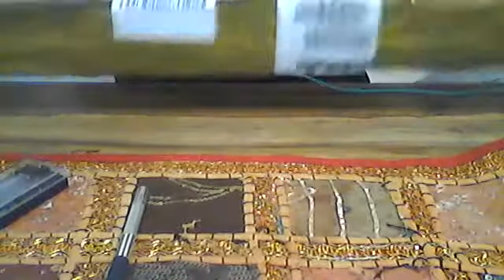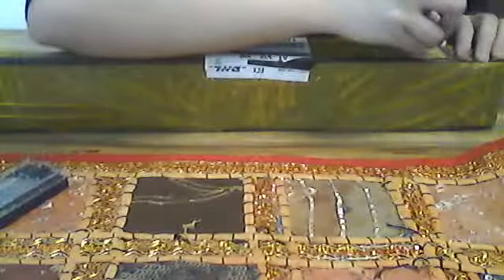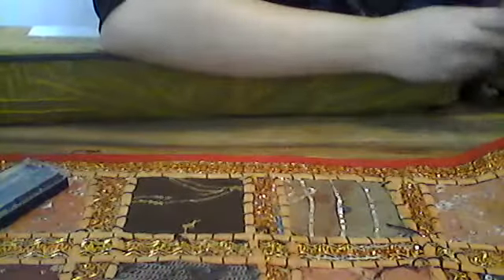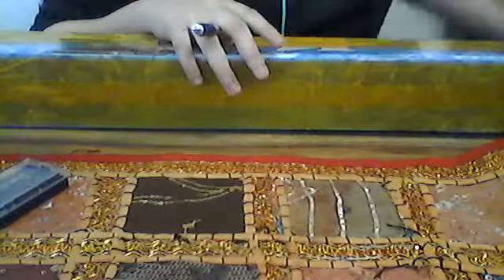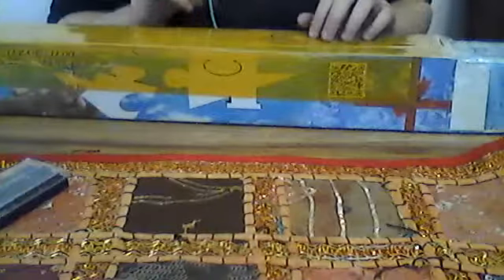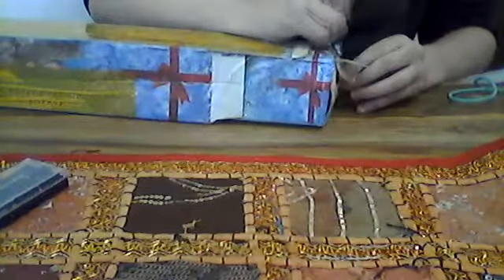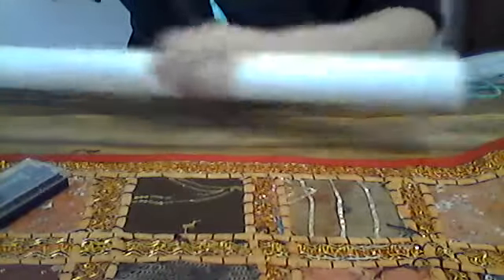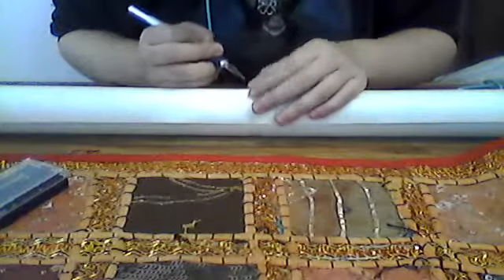Victorias Moon Paint by Number first expression part 1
sorry, video cut me off